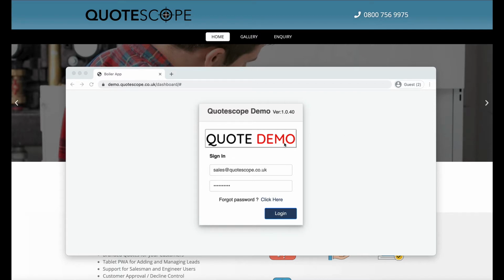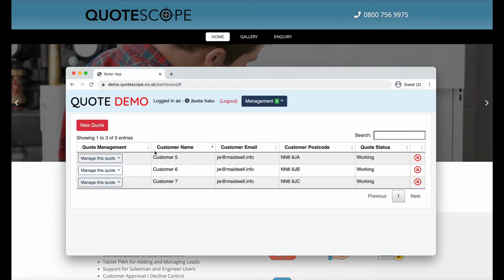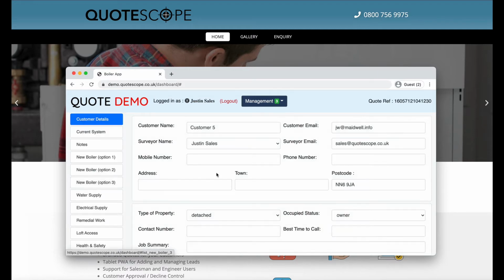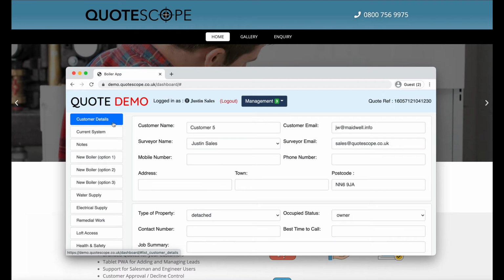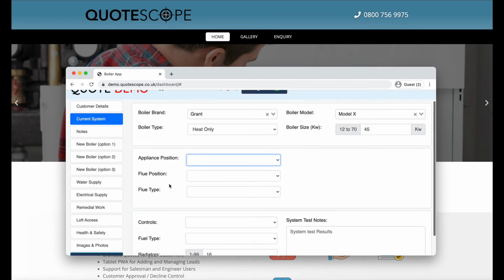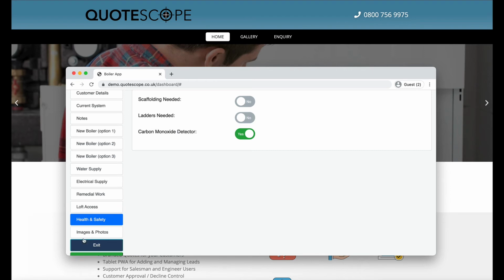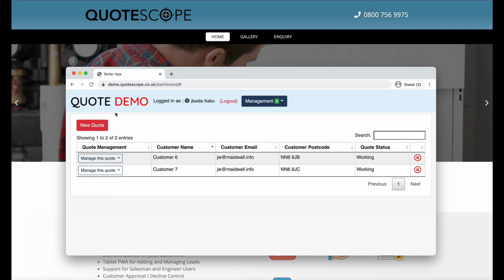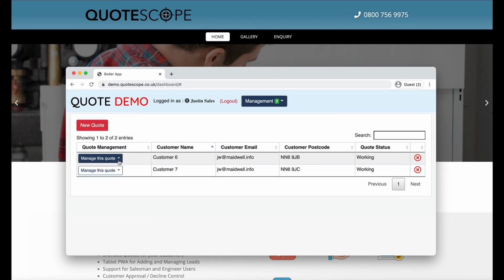QuoteScope Salesman Area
The Sales area is for those attending clients premises and performing quotes. The days (or weeks) visits can be entered into the app prior to visiting. The salesperson, using a tablet device, can visit the customer, enter specs for the current and new system options, take photos, and generate the quote, on-site, in a professional manner. Within minutes, the customer will have a professional quote which they can accept (or decline).